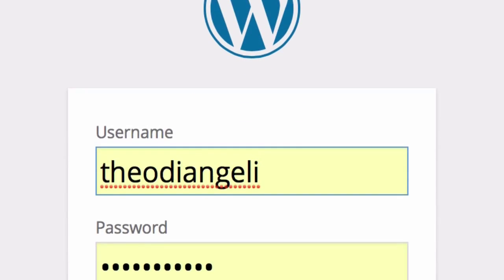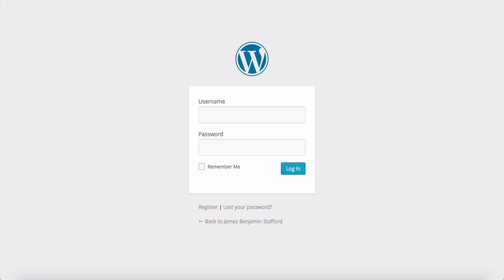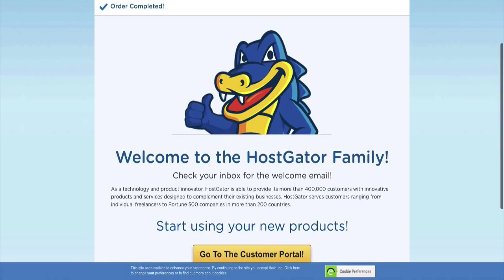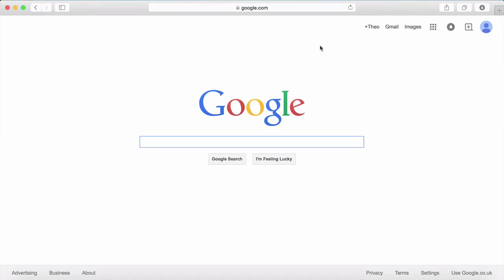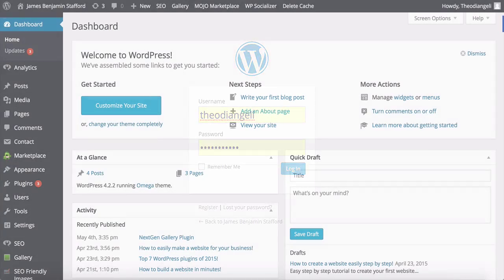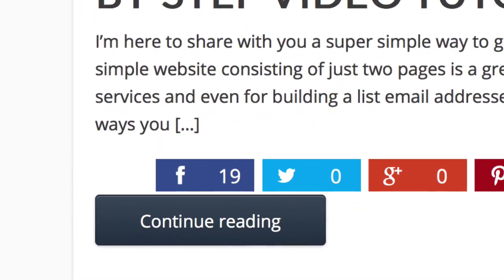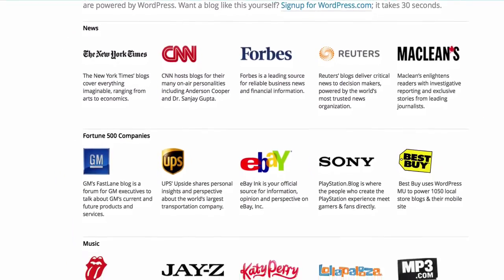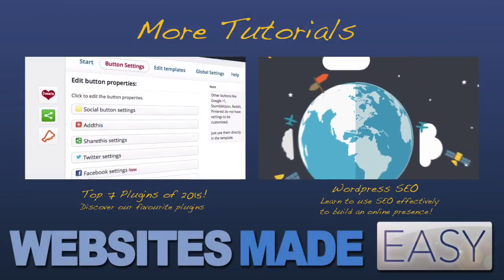WordPress Login Page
“How do I login to WordPress?” is one of the most common WordPress questions that we get asked. Beginners often have a hard time finding their WordPress login page URL. In this little video, we will show you how to find your WordPress login URL.